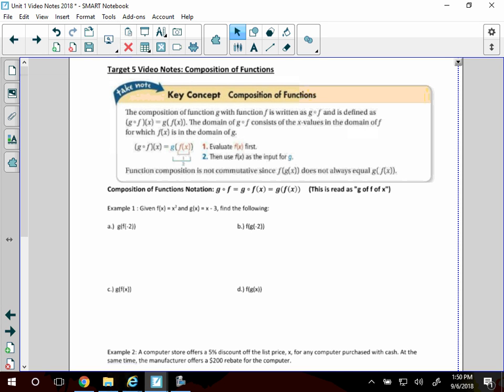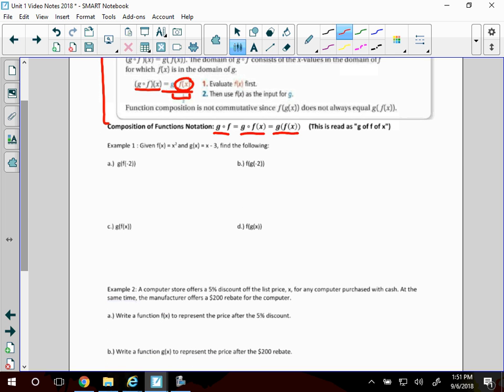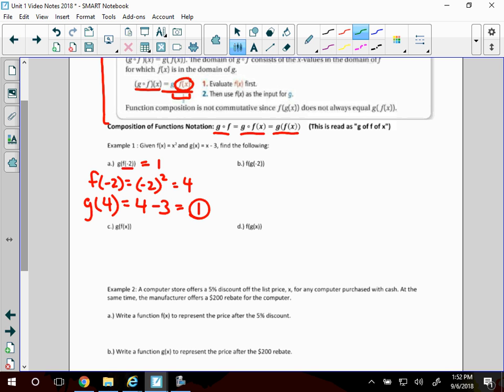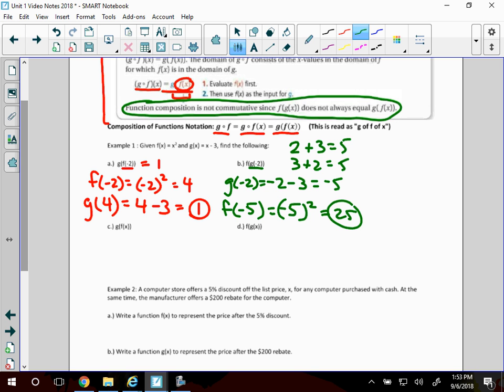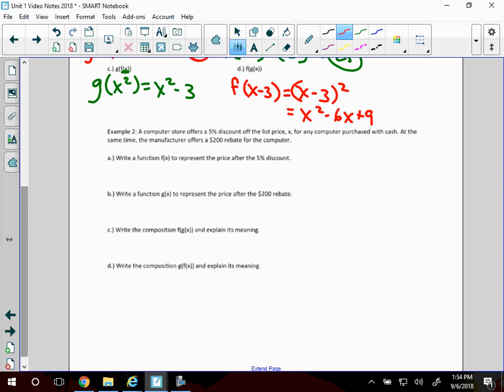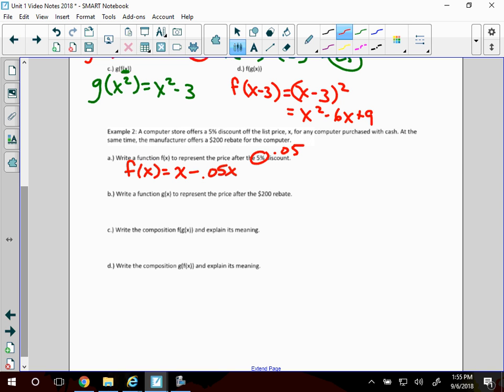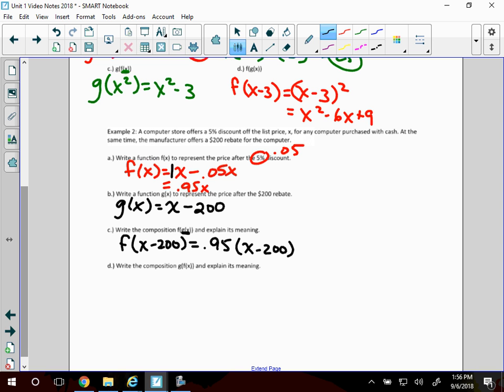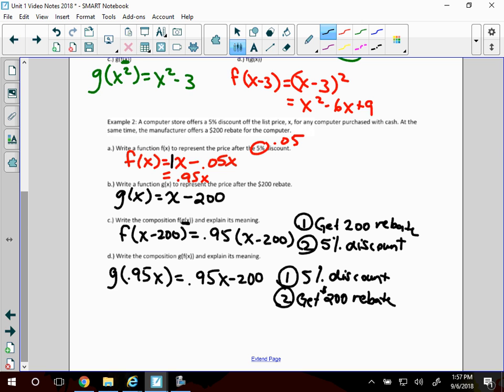Target 5 Video